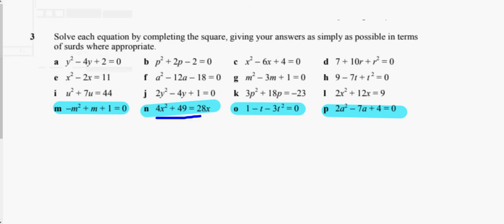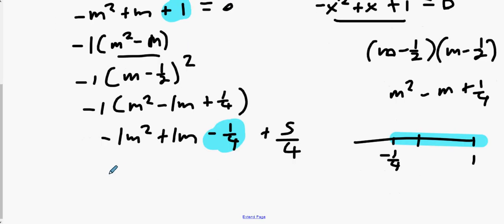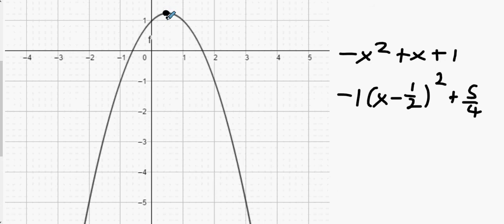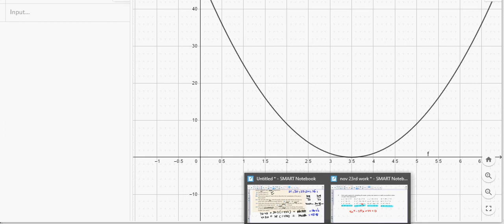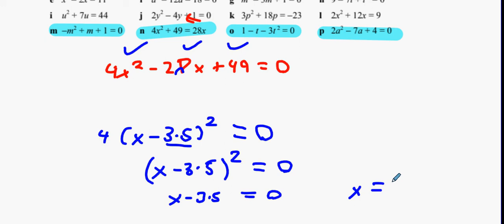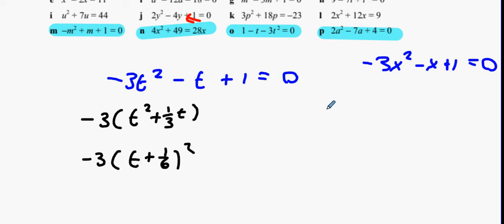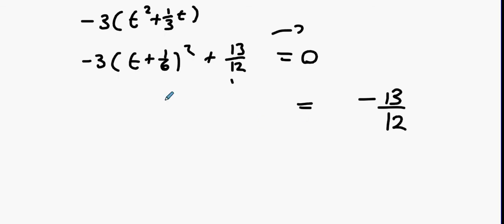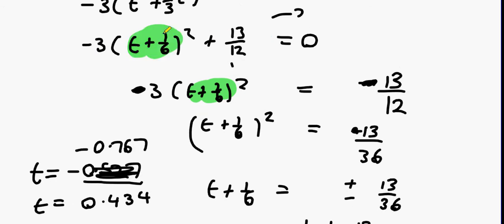5hons completing the sqaure max and mins